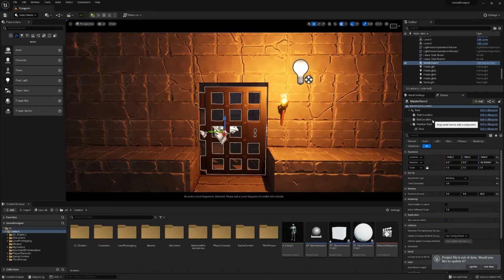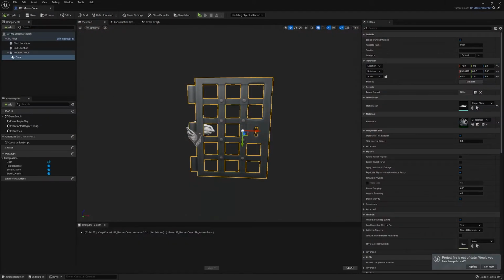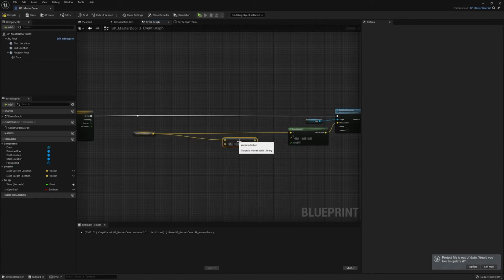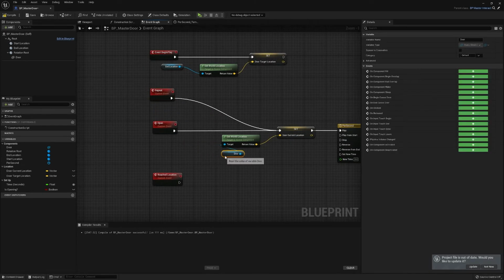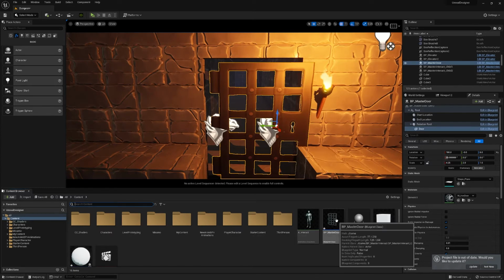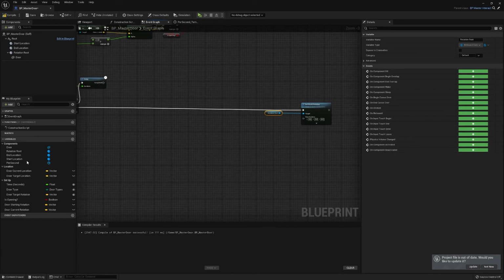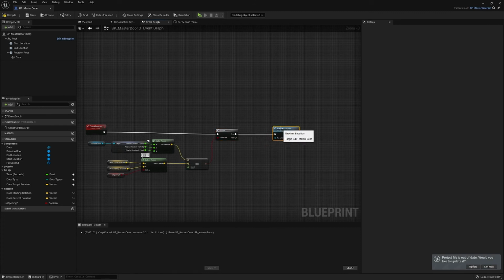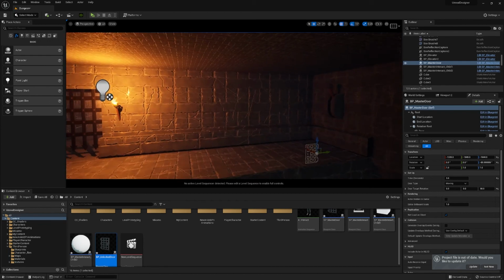UE5 Environment Interactions Episode 3: Master Door!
In this video we set up a Master Door blueprint where we will make editable variables to set up the movement of all the doors in our game!